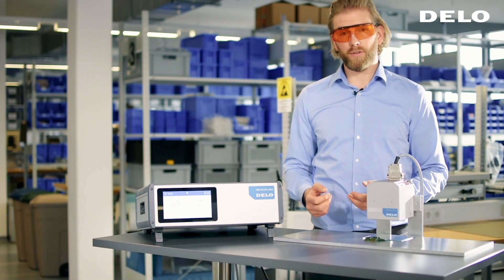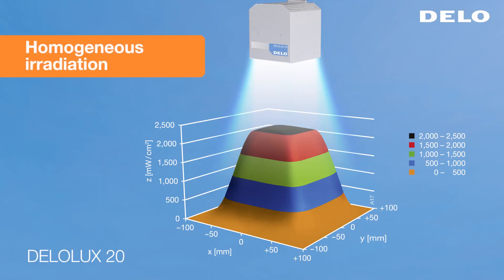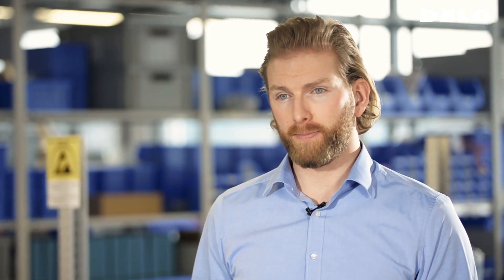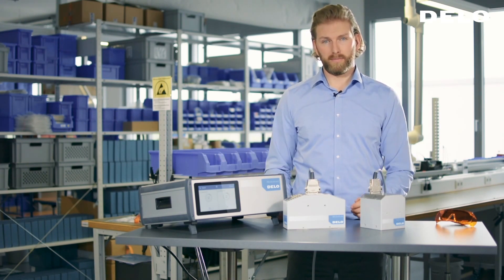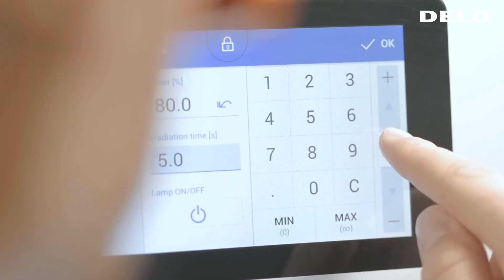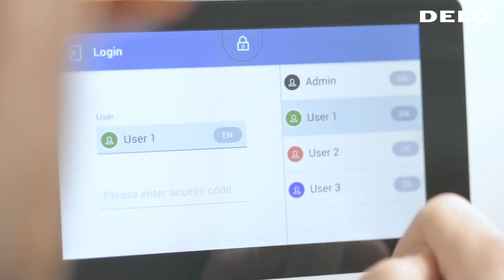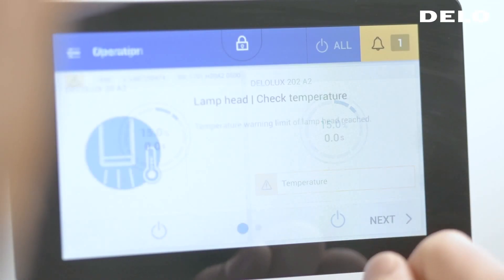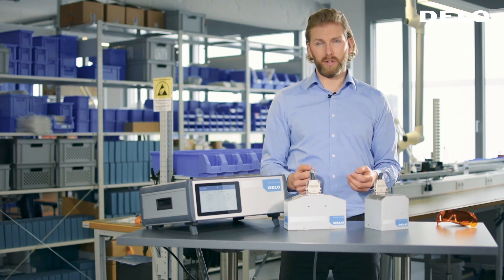LED Flood Lamps for UV Curing: DELOLUX 20 / 202 With DELOLUX pilot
DELO's new generation of the DELOLUX 20 and DELOLUX 202 LED area lamps featuring higher intensities. Both can be operated and controlled via the touch screen of the newly developed DELOLUX pilot.